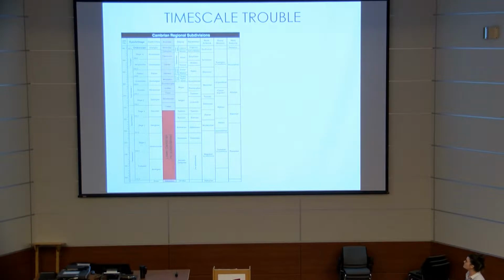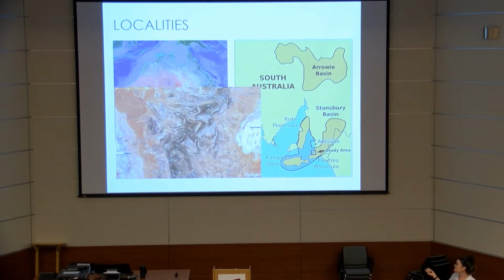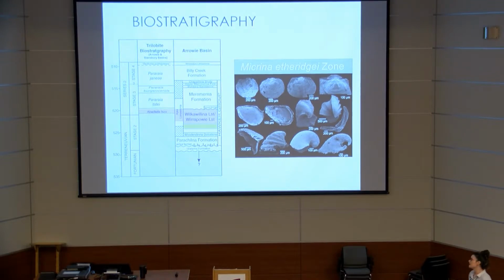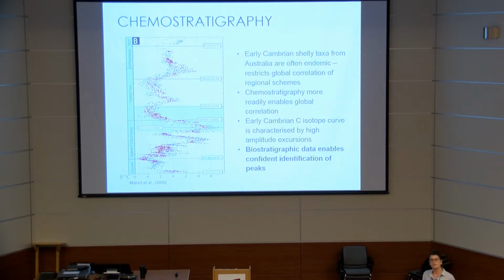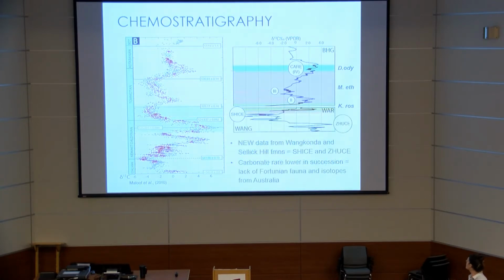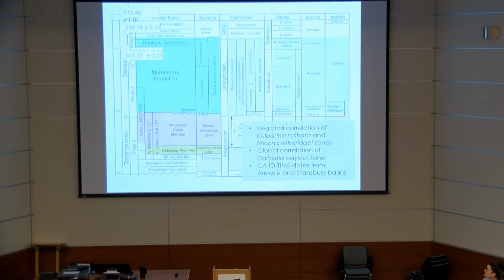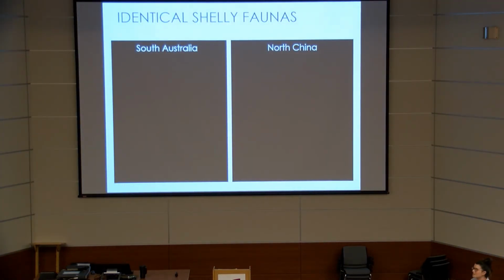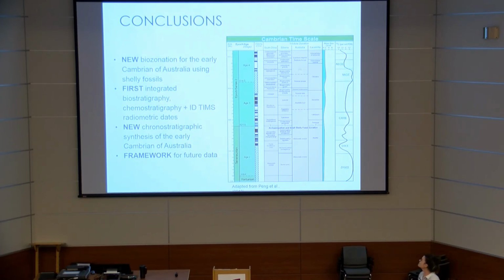Telling early Cambrian time: A new chronostratigraphic framework for Australia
Recorded at the International Symposium on the Ediacaran-Cambrian Transition, St. John’s, Newfoundland, Canada.
With thanks to Memorial University of Newfoundland and The Geological Survey of Newfoundland and Labrador.